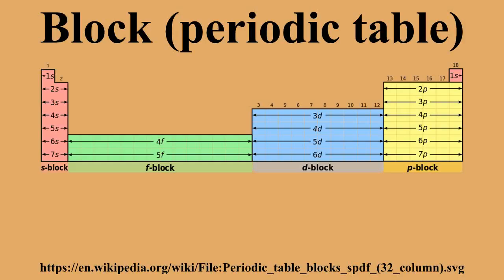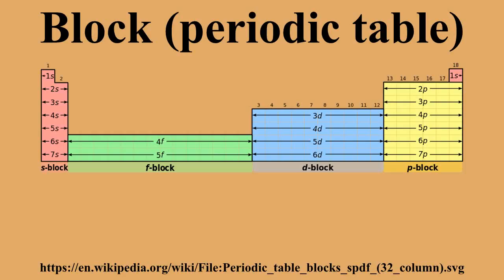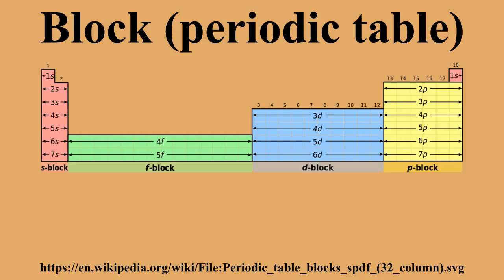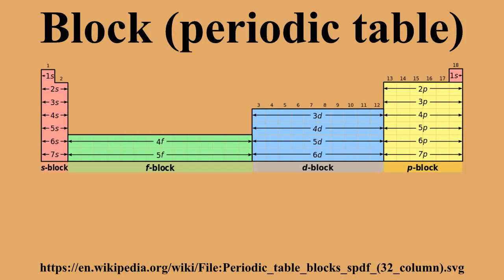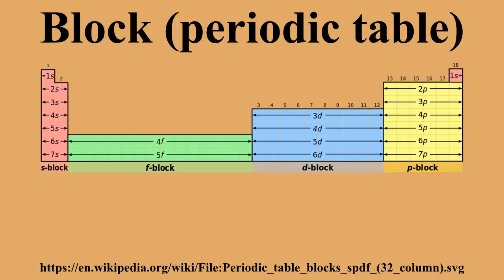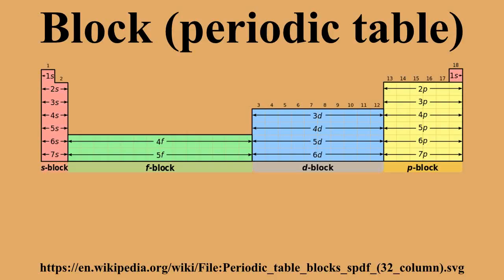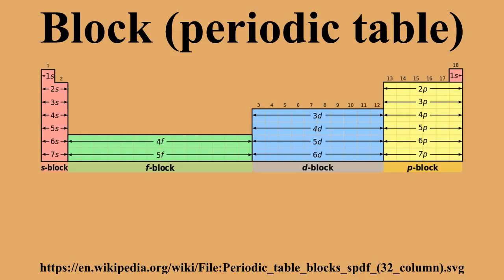Block (periodic table)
Ad-free videos.

A block of the periodic table of elements is a set of adjacent groups.The term appears to have been first used by Charles Janet.The respective highest-energy electrons in each element in a block belong to the same atomic orbital type.Each block is named after its characteristic orbital; thus, the blocks are: s-block.

---Image-Copyright-and-Permission---
About the author(s): User:DePiep
---Image-Copyright-and-Permission---